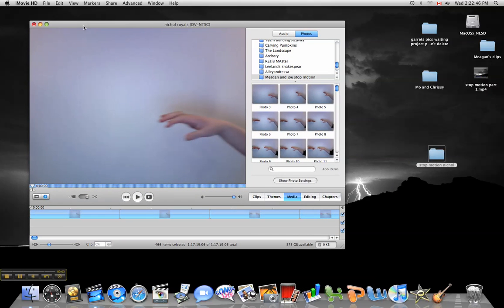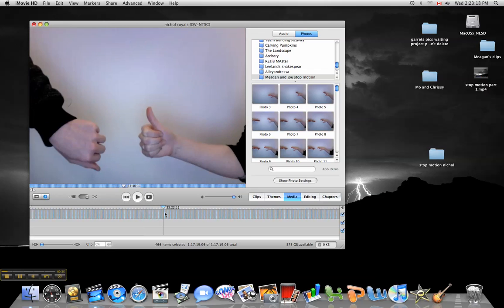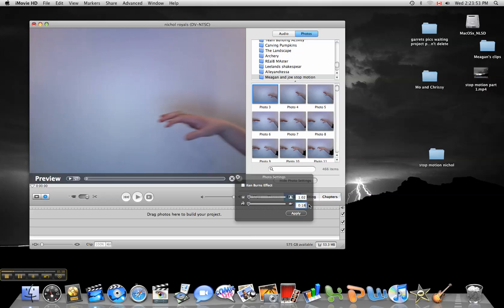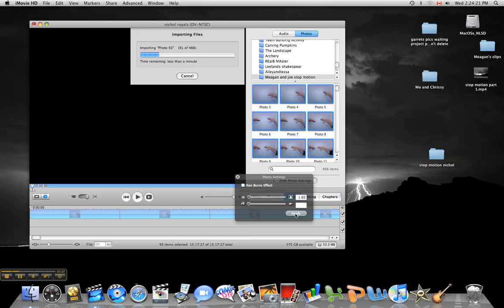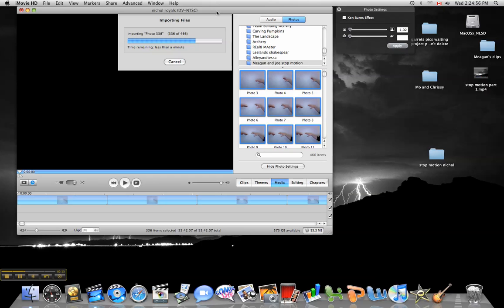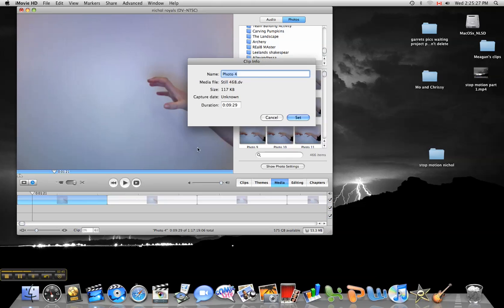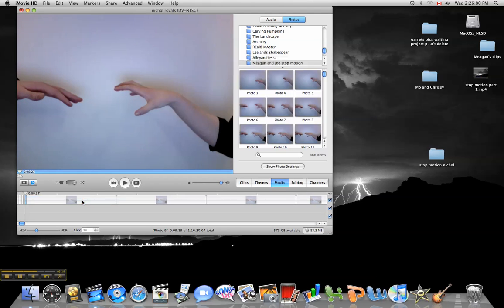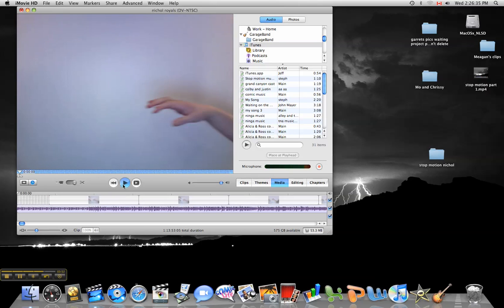Stop Motion with iMovie HD Part 2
How to create a stop motion video using pictures from Photobooth, importing them into iPhoto and then using iMovie HD to create the video and add music.